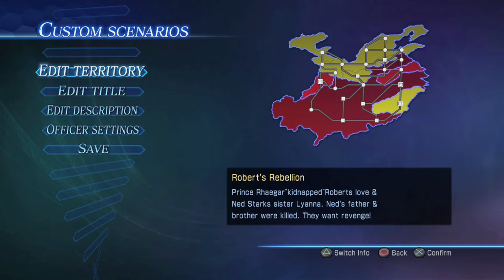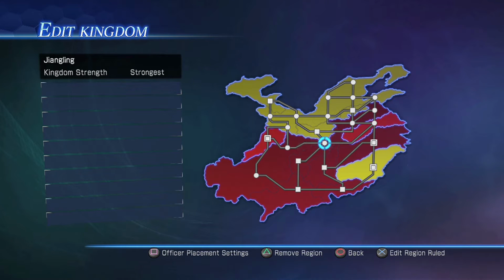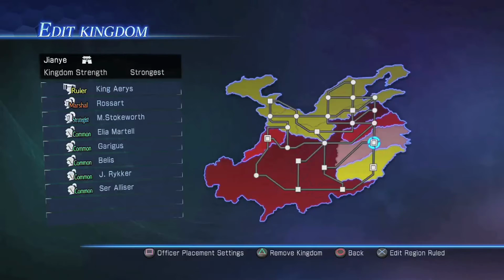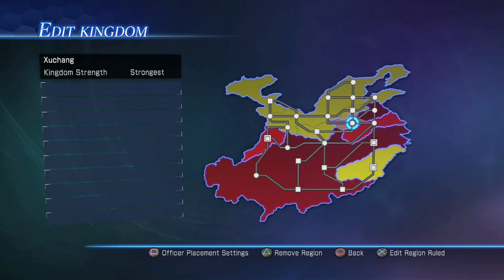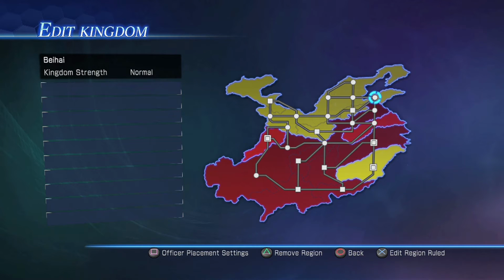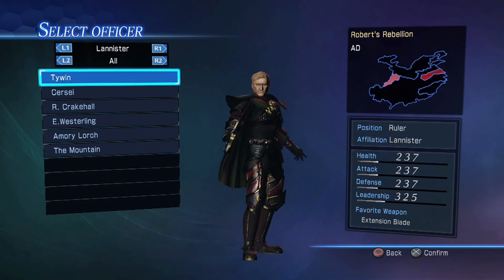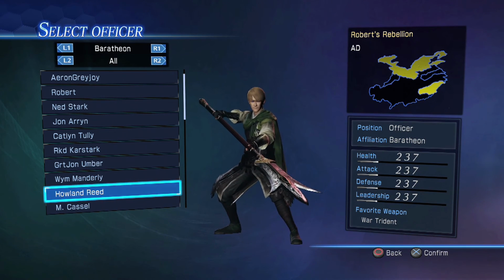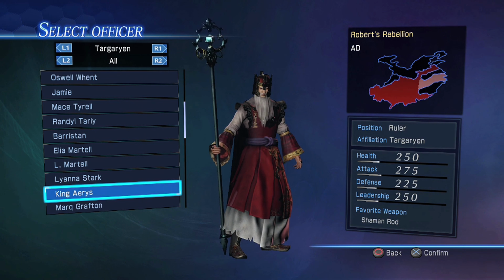GAME OF THRONES - ROBERT'S REBELLION: INTRODUCTION!!!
I'm back with a new Game of Thrones scenario on Dynasty Warriors 8 Empires but we're going back in time to Robert's Rebellion where Robert Baratheon and friends rebelled against the Mad King Areys II Targaryen.

Full of accurate younger depictions of the Game of Thrones characters you know and love and watch as I try to recreate classic battles from Battle of the Bells to the Tower of Joy.

Game of Thrones Season 7 air date
A Song of Ice and Fire
Lady Stoneheart
Game of Thrones Video Game
Westeros
Game of Thrones Skyrim
Elder Scrolls Game of Thrones
Dynasty Warriors: Westeros
Game of War
Hardhome
Game of Thrones season 5 finale
Episode 10
Jon Snow "dead"?
Game of Thrones Season 7 Finale
Game of Thrones: Robert's Rebellion